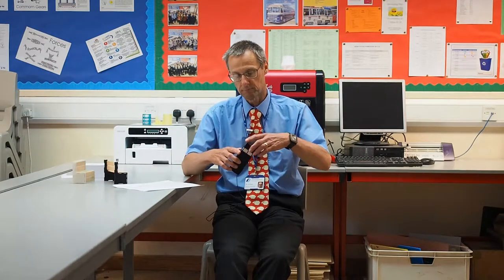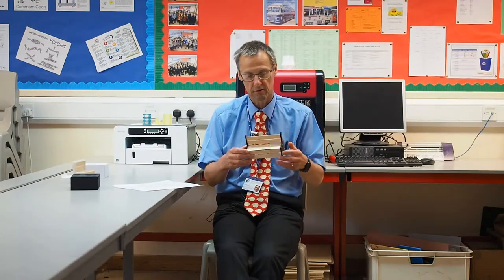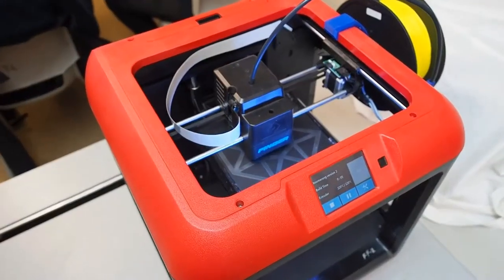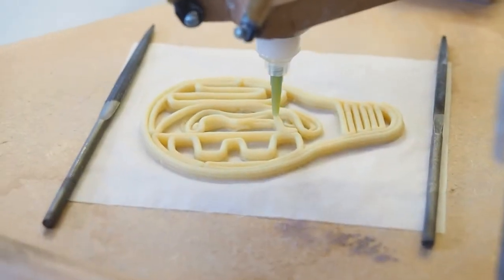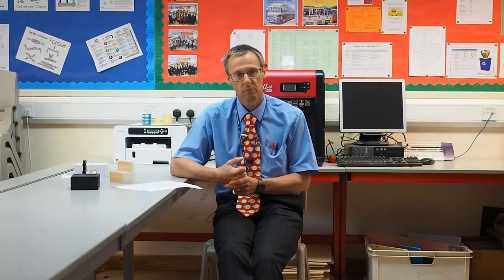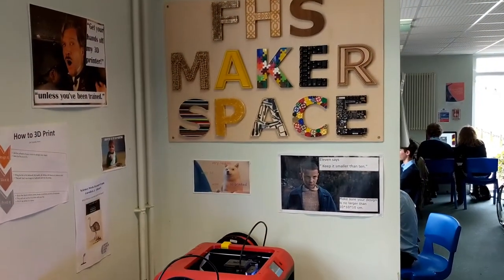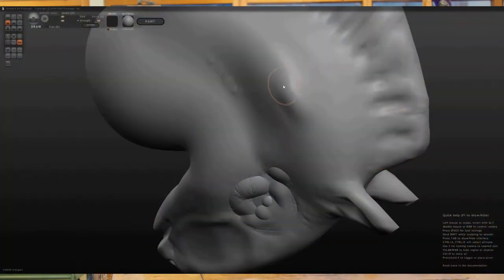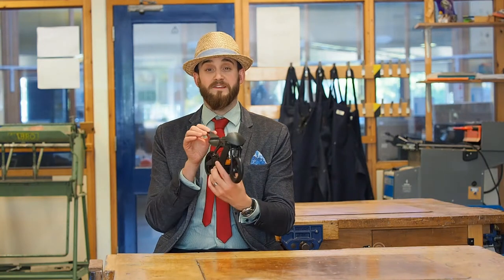3D thinking experience Farlingaye High School, UK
Hugh White and Alan Wetherell tell about the experiences of using 3D in the classroom at the Farlingaye High School.
Use of 3D thinking lesson plans and 3D printers in different subjects at school.
He is excited how this project has added new possibilities in teaching and expresses the urge for teachers of different subjects to start this challenge in their lessons.